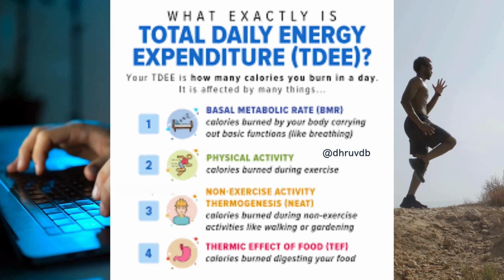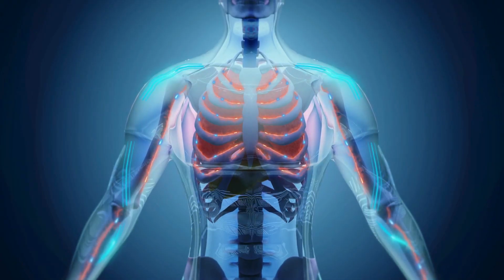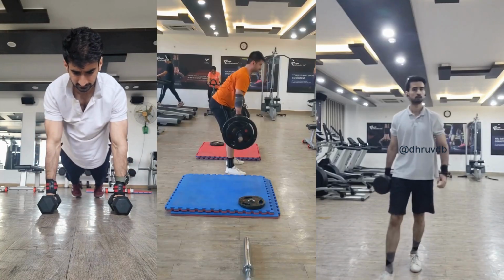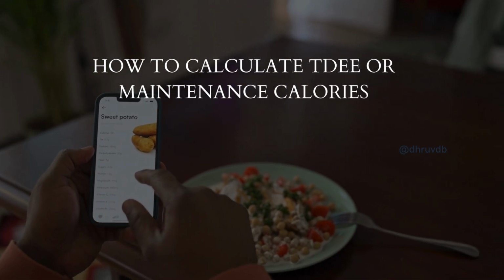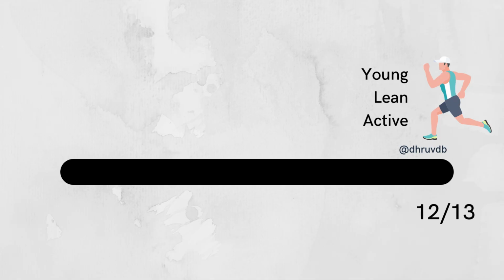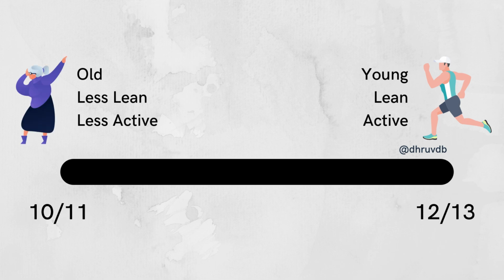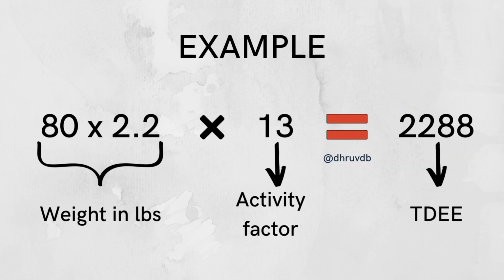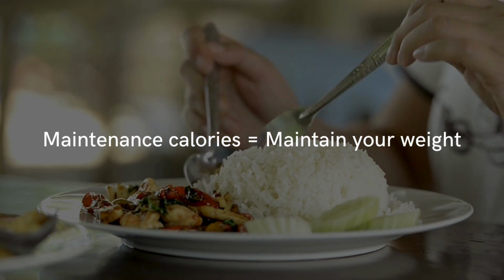Easiest way to Calculate Maintenance Calories for weight loss - English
Maintenance calories are the number of calories your body needs to maintain its current weight without gaining or losing. Knowing your maintenance calories is crucial for weight loss because it serves as the baseline from which you can adjust your intake.

To lose weight, you generally want to eat fewer calories than your body needs to maintain its current weight. This creates a calorie deficit, which forces your body to tap into its fat stores for energy.

Here’s why understanding maintenance calories is important for weight loss:

Preventing Extreme Deficits: Drastically cutting your calories below maintenance can slow down your metabolism and make it harder to sustain weight loss. A moderate deficit (around 10-20% below maintenance) tends to be more sustainable and helps preserve lean muscle mass.

Avoiding Over-Restriction: If you don't know your maintenance calories, you might under-eat, which can lead to nutrient deficiencies, fatigue, and an increased risk of binge eating later on. A balanced approach with a slight calorie deficit helps you stay consistent.

Personalizing Your Plan: Everyone’s body has a different caloric need based on factors like age, gender, activity level, and metabolism. Knowing your maintenance calories allows you to create a weight loss plan that’s specifically tailored to you.

So, understanding and tracking your maintenance calories gives you a solid foundation for safely and effectively managing your calorie intake while ensuring that you still get the nutrients and energy you need to function well. Have you tracked your maintenance calories before?